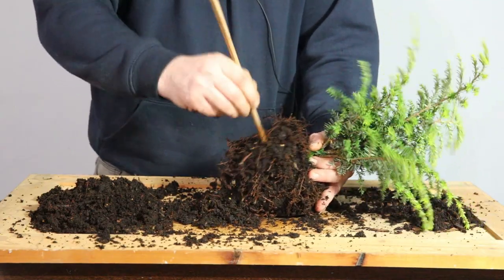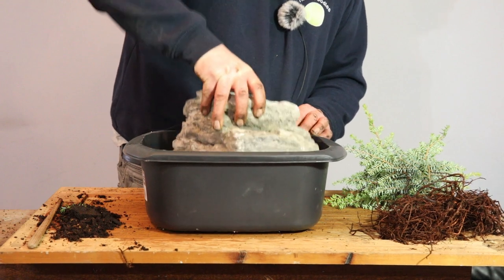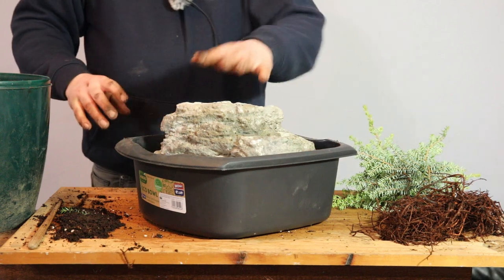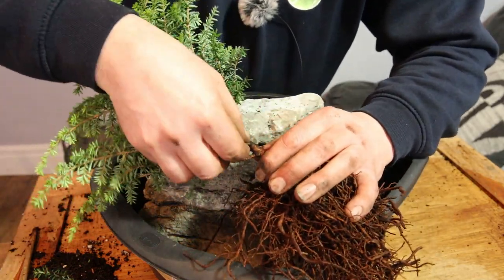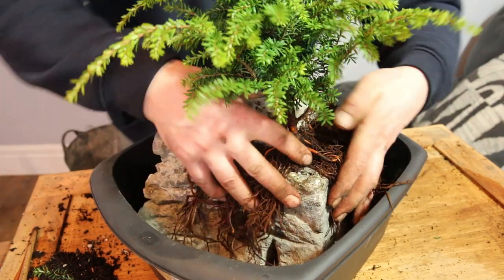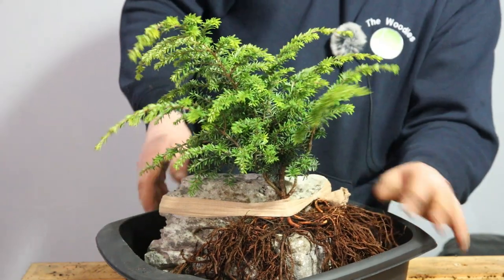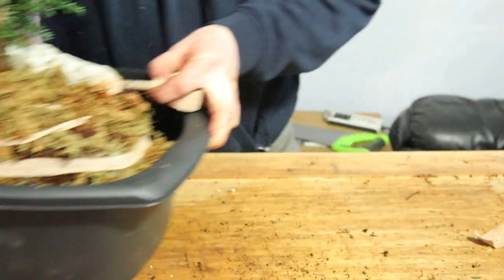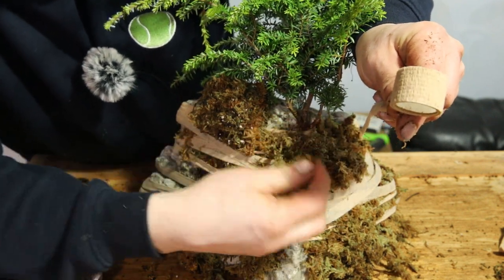Eastern Hemlock - Root Over Rock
In this video, I put an Eastern Hemlock onto of a beautiful limestone rock using sphagnum moss and vet tape.